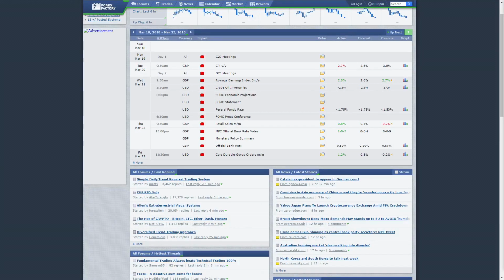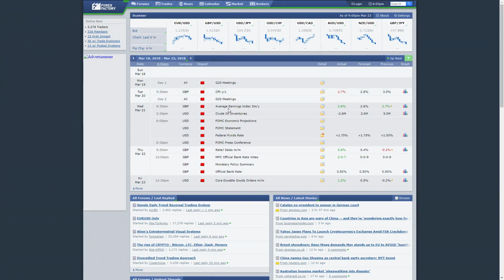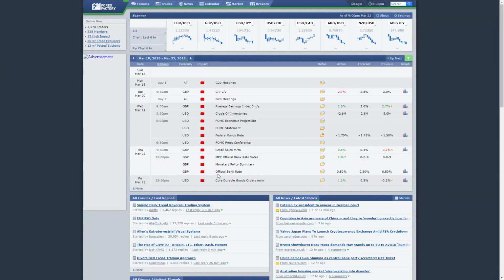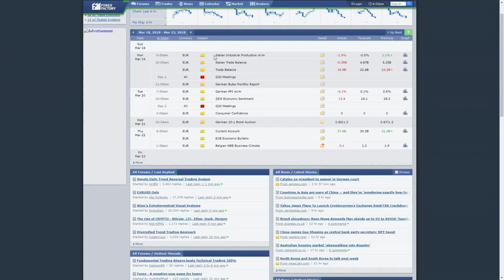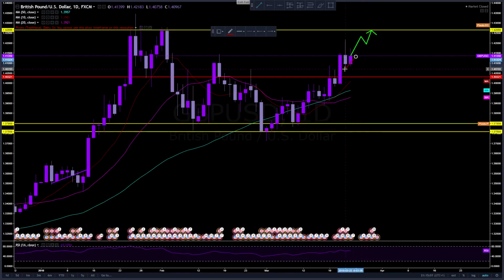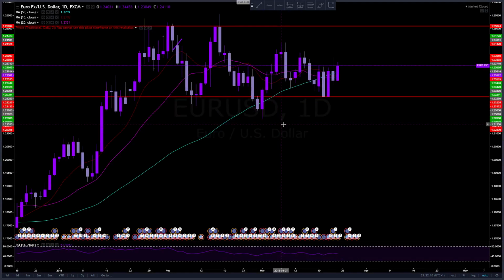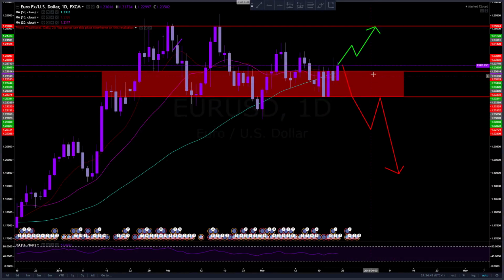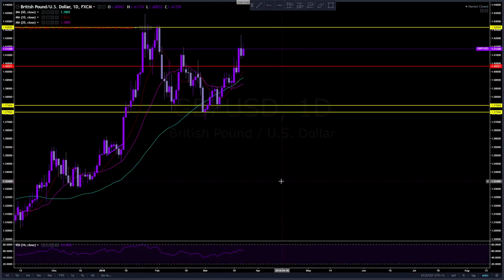Forex Upcoming Week Analysis - 25th March 2018